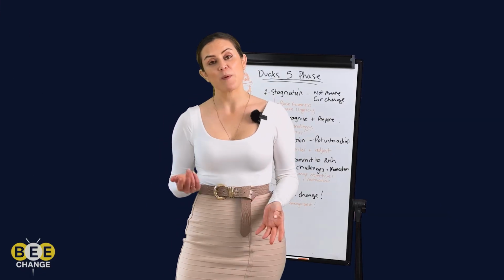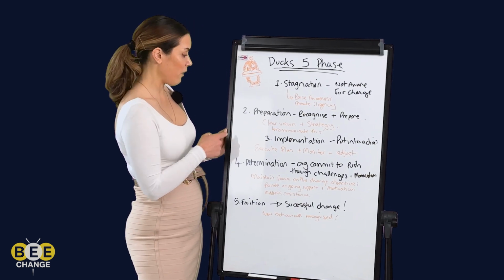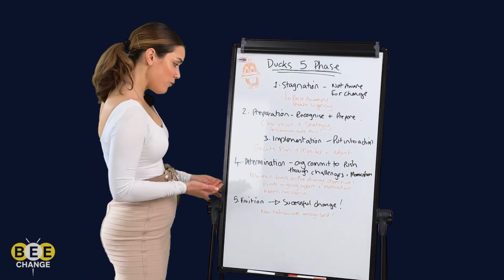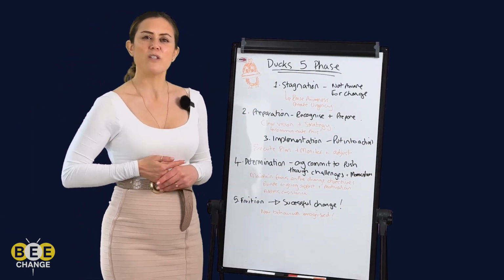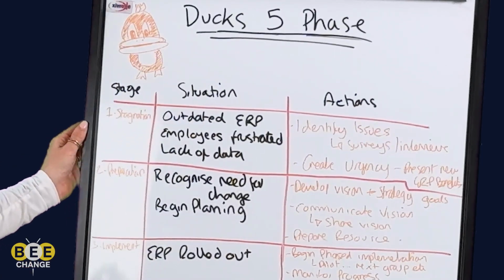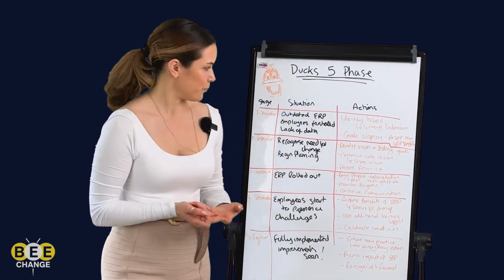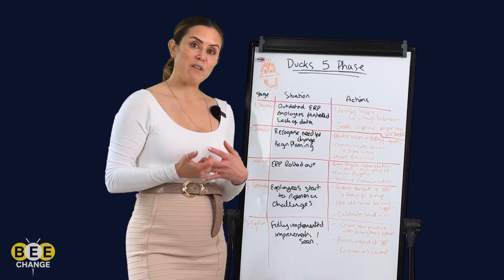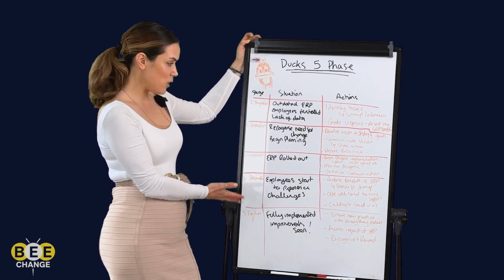Beware Of The Change Monster (Duck's 5 Phase Model Explained)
In this video, we explore the Duck's 5-Phase Change Model and no we aren't talking about the animal! This model's concept is that it has a structural approach to managing organisational change with an emphasis on the emotional & human aspects rather than just the strategy & execution, so right up our street.

Be introduced to the concept of the Change Monster, Yes monster because it addresses the metaphor to describe the unpredictable nature & emotional upheaval of change

Join Nic as she delves into this change model, breaking down its components and explaining its significance.

She contextualises the model with a relevant case study, providing real-world insights into its application.

Tune in for practical insights and actionable strategies to implement these change models in your organisation.

00:00 Introduction

00:41 Origins

01.29 Why this model created

02:45 Model Explained

06:11 Pros & Cons

08:03 Case Study

13:25 Outro

Change Management Setting The Foundation FREE COURSE CODE: YTFREEF1

Follow Nicola: / nicola-graham-uk

Follow BEE Change Ltd: / bee-change-ltd

Together, let's BEE Change it!